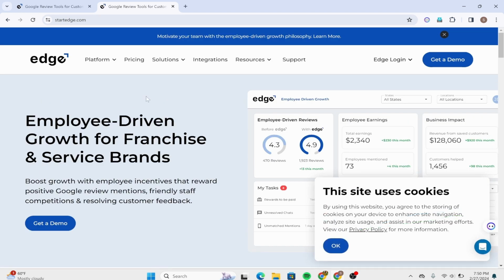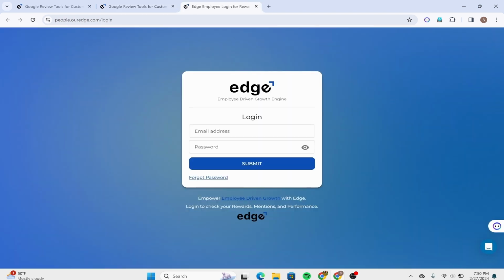How to Login to Eyerate Employee?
Learn How to Login to Eyerate Employee with quick and easy steps.

You are an employee and want to access eyerate web account. In this tutorial of App Hacks 101 we will be learning to Login to Eyerate Employee in step-by-step process. So, make sure to stay with us till the end of the video.